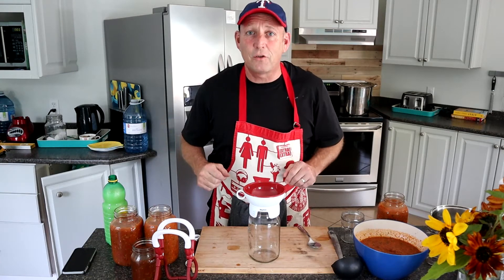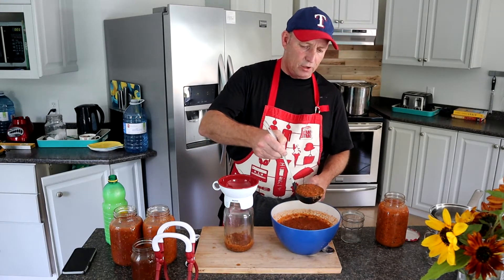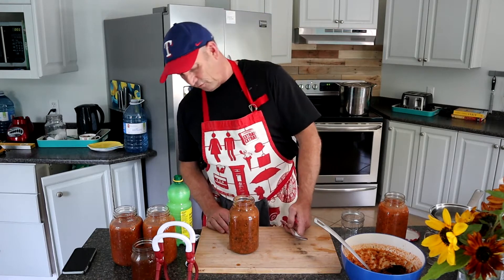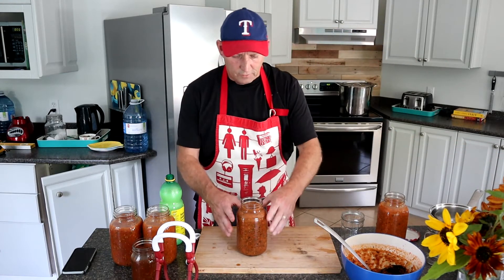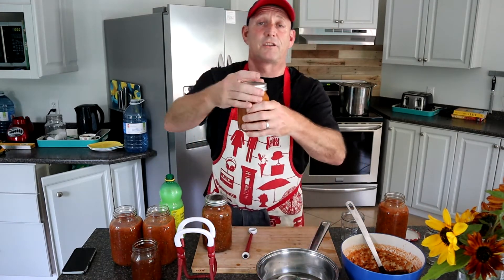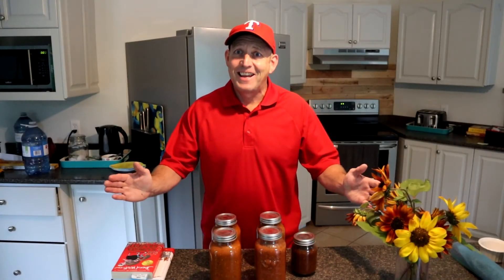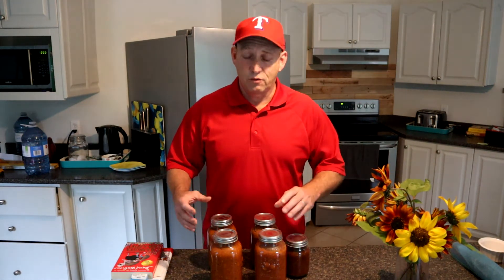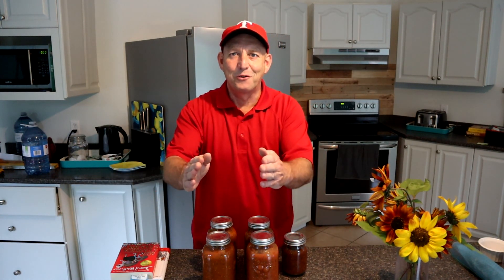Canning My First Attempt - How Did I Do?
So, the culmination of my week of videos showing how you can preserve your harvest by creating sauces, chutneys and jams. Today I am trying my hand at a bit of canning. I've got all the gear and am ready to go! Join me as I try my hand at this age old practice of preserving my harvest to use in the dark days of Winter when all the fresh food has gone.